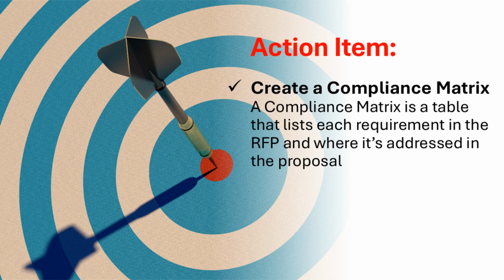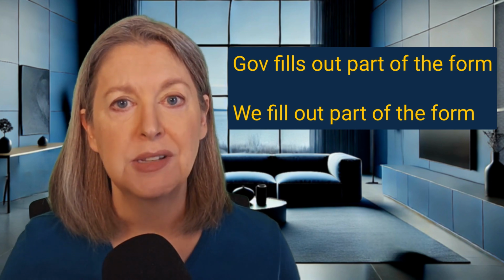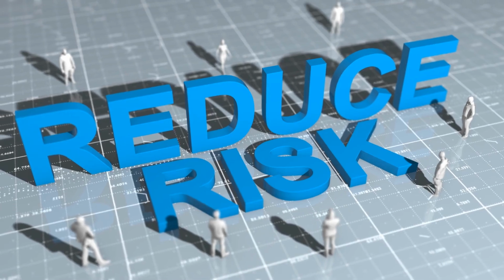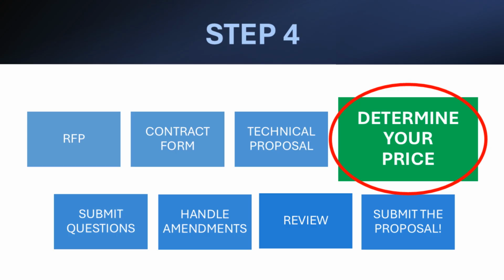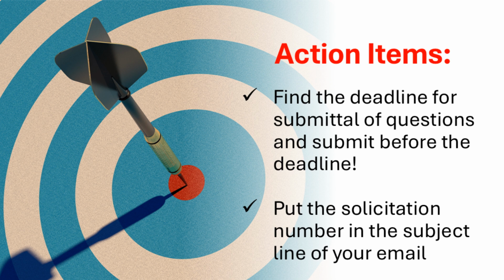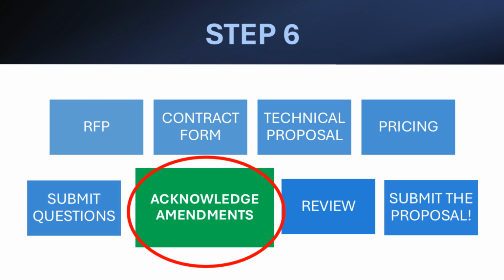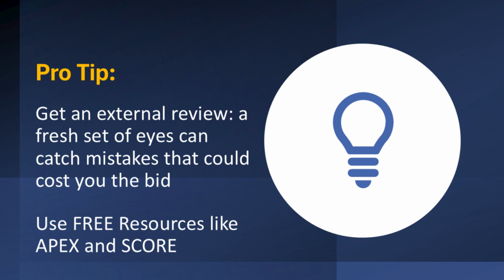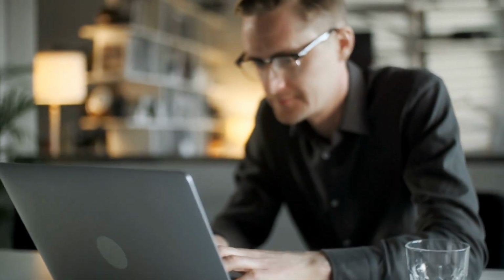Proven 8-Step Formula to Write a Proposal to the Government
Learn how to write proposals that Win Government Contracts. You’ll learn the exact steps to write your proposal, common mistakes that cause proposals to fail, pro tips I've learned from reviewing hundreds of proposals, and how to use AI to save hours of time.

✅ Grow Your Business with Government Contracts: my step-by-step system to win gov contracts👇🏼

00:00 Winning Proposal Formula
00:45 Step 1: Finding and Understanding RFPs
02:40 Step 2: Complete the Contract Form
03:41 Step 3: Write the Technical Proposal
05:30 Step 4: Determine Your Price
06:51 Step 5: How to Submit Questions
08:05 Step 6: How to Acknowledge Amendments
08:54 Step 7: Proposal Review
10:13 Step 8: How to Submit Your Proposal

🌟 Resources:

Need a Cage Code? The government will assign a CAGE Code when you register. Here’s how to register

❓QUESTION – Have a question about government contracting? Post in the comments section of this video!

This video covers:
How to write a government contract proposal step-by-step
Tips for winning government bids
How to use AI for government contract proposals
How to submit a successful government proposal
Common reasons government contract proposals fail
Best practices for responding to government RFPs
How to fill out an SF-1449 form
Government contract proposal checklist
Avoiding proposal rejection in government bids
How to submit government bids
Government proposal writing for beginners
Federal contract bidding strategy
Tips for helping you win government contracts in 2025.